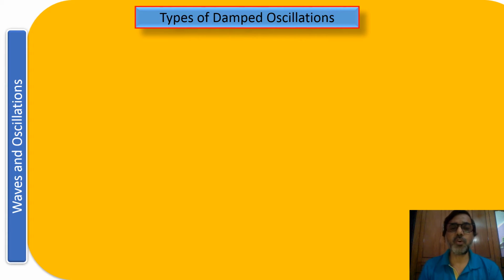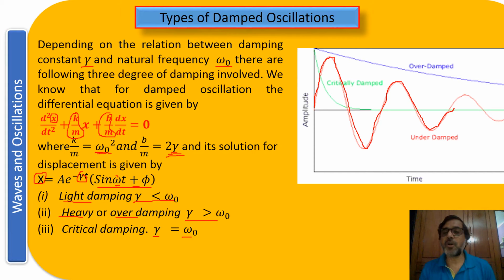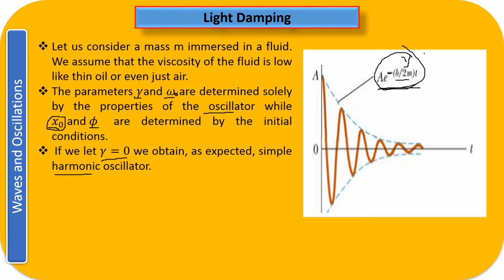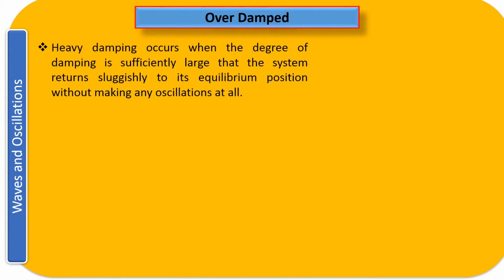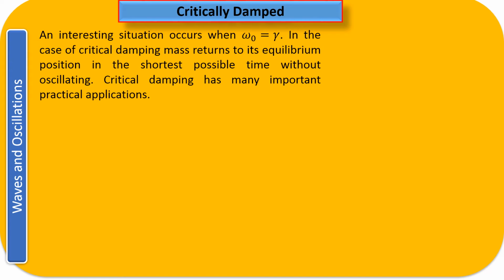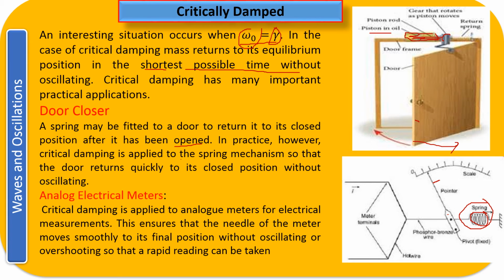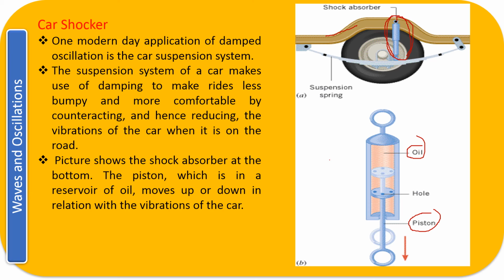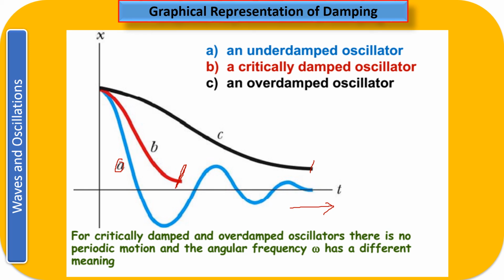Types of Damped Oscillation